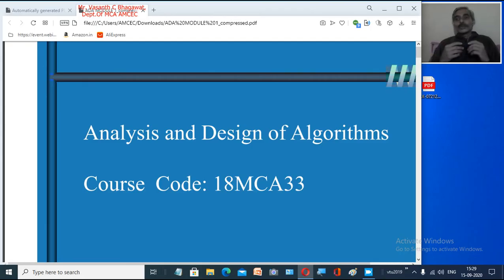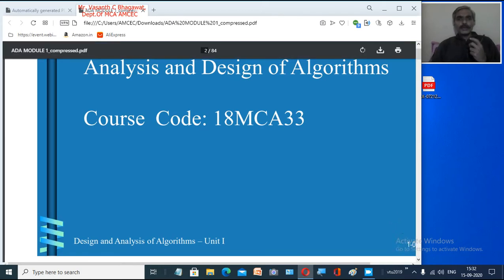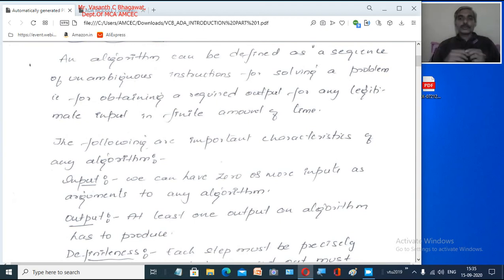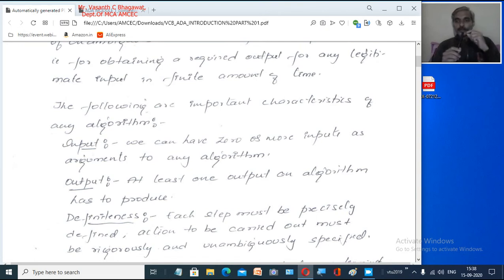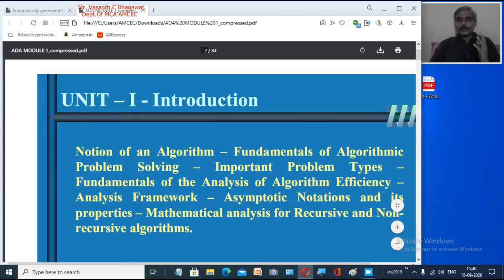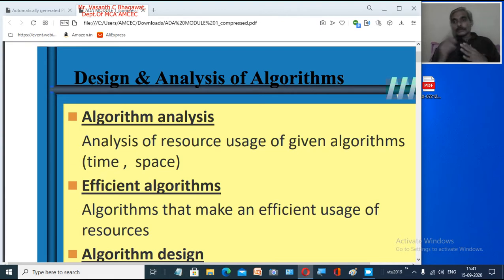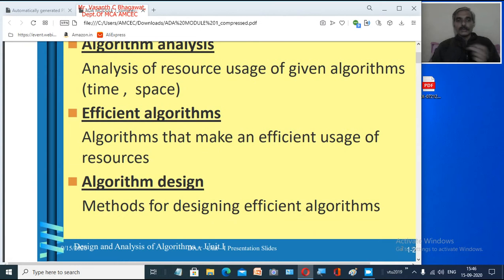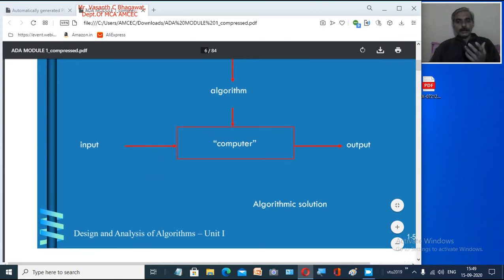Lecture Series 1:ADA INTRODUCTION